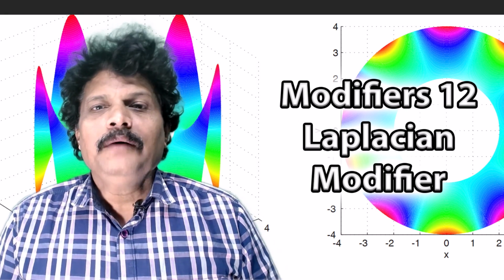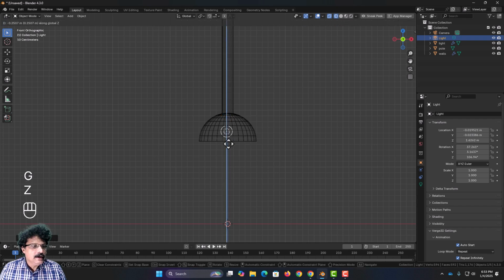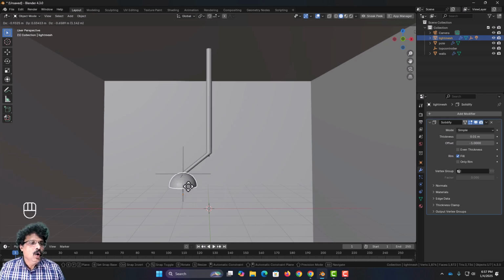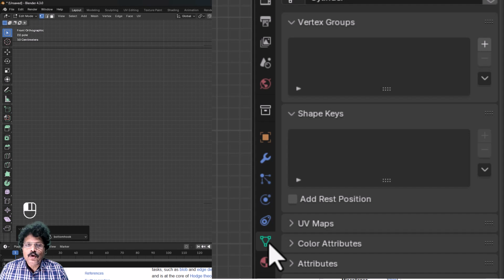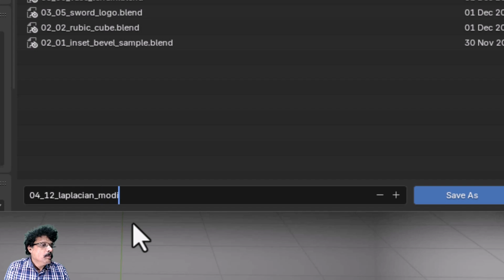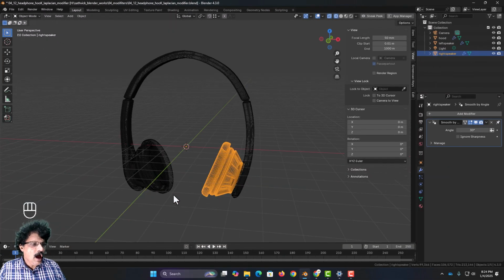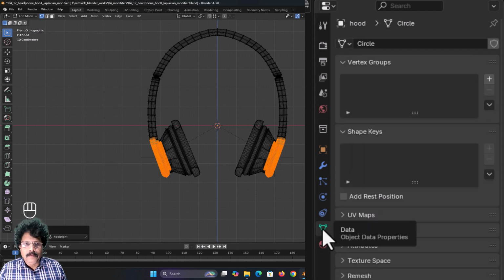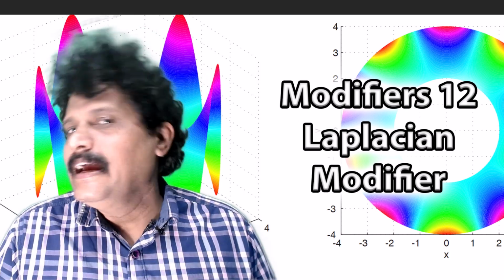04 12 laplacian deform Modfier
Summary of the Laplacian Deform Modifier Session
Objective: Understand and apply the Laplacian Deform Modifier to simulate realistic deformations in meshes based on movement.

Link to the video on making of head phone

Download the finished headphone file here to create the bending action

Scene Setup:

Created a scene with walls, a pole, and a light fixture.
Used solidify modifier to add thickness to walls and light mesh.
Added hooks to the pole's top and bottom vertices to control its deformation.
Hook Modifier Integration:

Assigned vertices at the top and bottom of the pole to hooks.
Linked the bottom hook to the light mesh for synchronized movement.
Demonstrated how moving the light or pole affects the hooked vertices only.
Introduction to Laplacian Deform Modifier:

Explained its use for realistic mesh deformations.
Inspired by the Laplacian Operator, a mathematical concept by Pierre-Simon Laplace, used to determine the relationship between neighboring vertices.
Application of Laplacian Deform:

Added Laplacian Deform Modifier to the pole mesh.
Created a vertex group ("hook") containing the top and bottom hook vertices.
Assigned the vertex group as the anchor weight in the Laplacian Deform Modifier and bound it.
Demonstrated how adjacent vertices deform naturally when the light moves.
Advanced Example: Headphone Adjustment:

Loaded a pre-made headphone model.
Split the headphone into left speaker, right speaker, and hood.
Applied hooks to vertices on the left and right sides of the hood.
Parented the hooks to the respective speakers for movement synchronization.
Added Laplacian Deform to the hood and assigned the hooks as anchor weights.
Adjusted the center vertices of the hood to remain stationary for realistic deformation.
Demonstrated how the hood realistically adjusts when the speakers are moved or rotated.
Key Insights:

Laplacian Deform Modifier uses mathematical calculations for vertex relationships, enabling smooth and natural deformations.
Works well for creating realistic animations of flexible or adjustable structures, like wires, poles, and headphones.
Resource-intensive and requires careful use with high-poly meshes.
Future Prospects:

Highlighted the connection between Blender and mathematical visualization.
Proposed a series to teach calculus, differentiation, integration, and trigonometry using Blender.
Conclusion: The Laplacian Deform Modifier is a powerful tool for creating realistic mesh deformations based on anchor points, leveraging complex mathematical principles for artistic and functional applications.